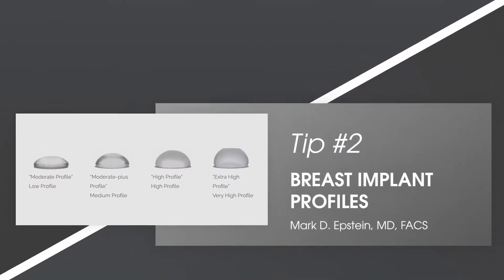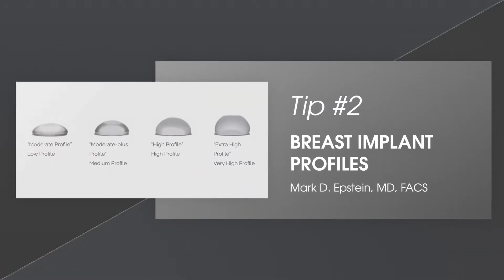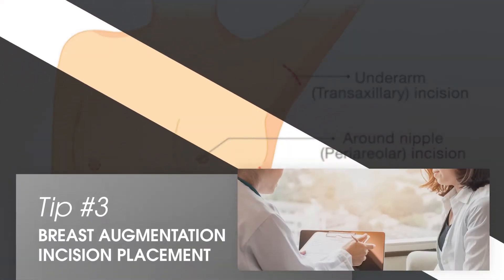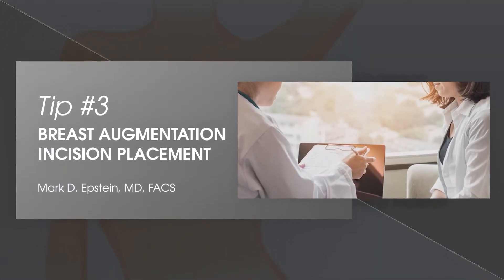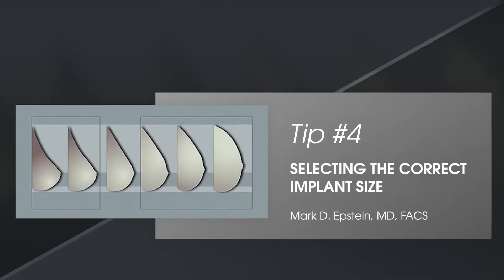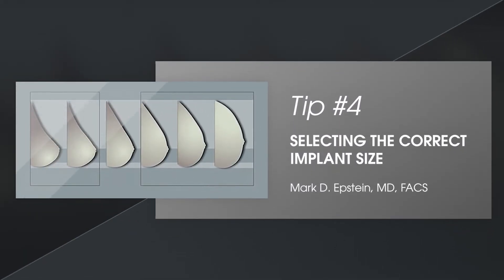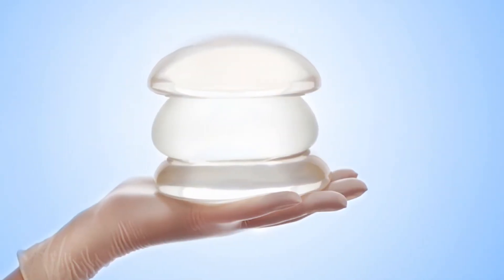Dr. Epstein Discusses Breast Augmentation Tips